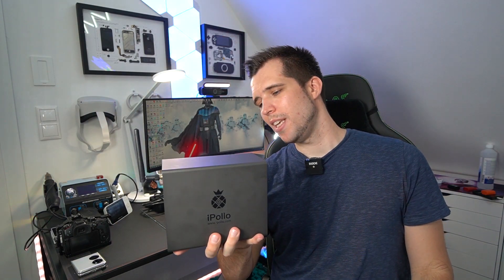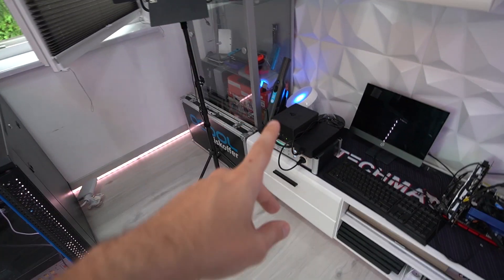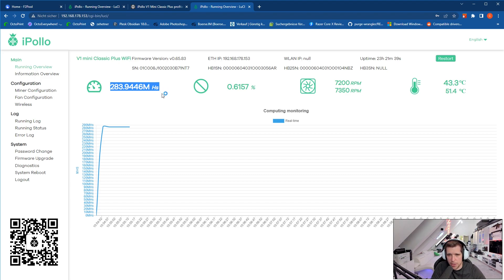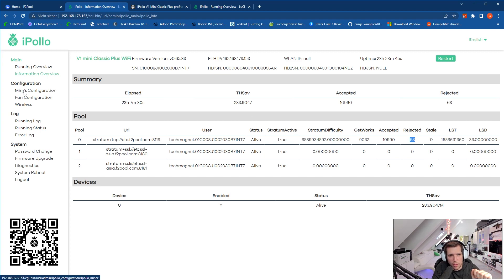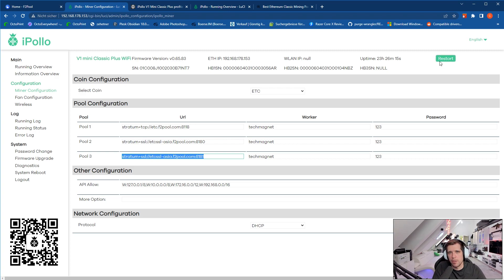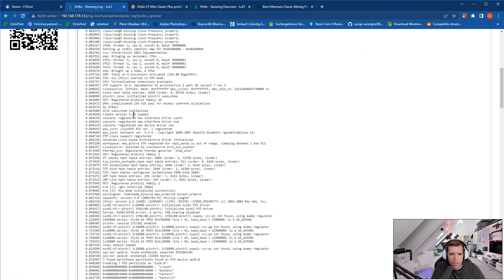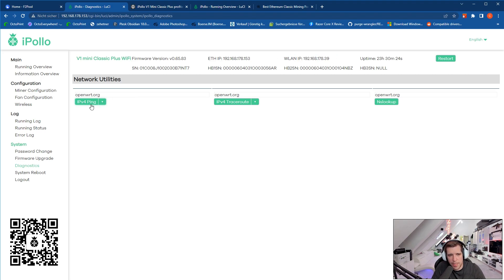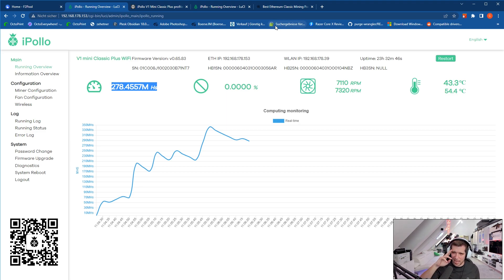Ipollo V1 Mini Classic ETC MINER Plus Setup & Installation - NEW ETC ASIC MINER 2022!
↓↓↓↓↓↓↓↓↓↓↓↓↓↓ open up for more info ↓↓↓↓↓↓↓↓↓↓↓↓↓↓
Today we are going to checkout the full setup of the ipollo v1 mini classic plus. This installation tutorial covers the hardware + dashboard and pool setup. Miner USED: Model V1 Mini Classic Plus from iPollo mining EtHashETC algorithm with a maximum hashrate of 280Mh/s for a power consumption of 270W.
▬▬▬▬▬▬▬ about Stephen ▬▬▬▬▬▬▬

▬▬▬▬▬▬▬▬ ■ ▬▬▬▬▬▬▬▬ i